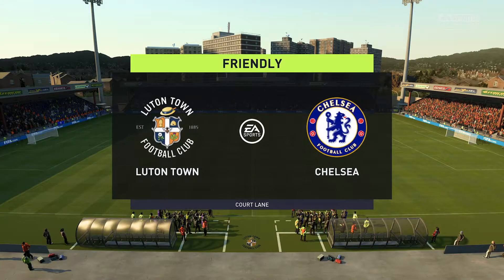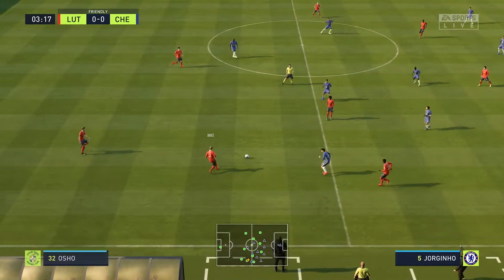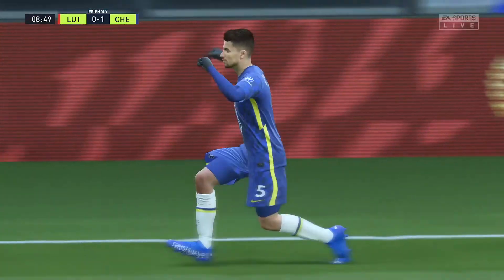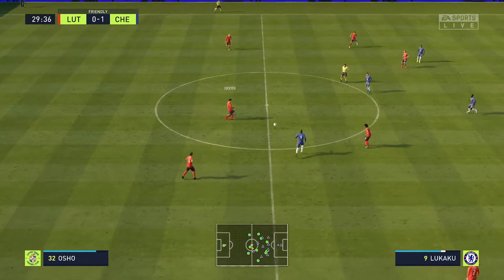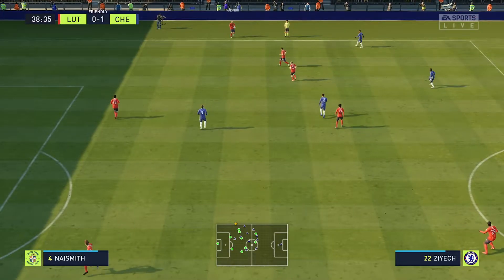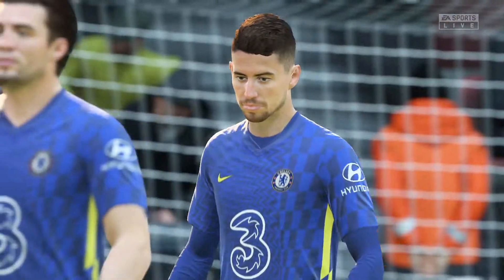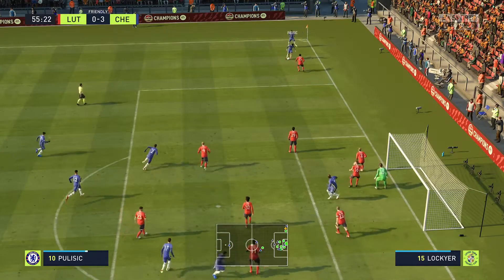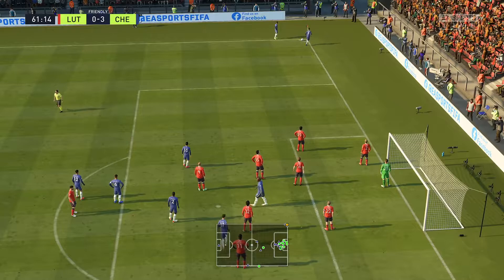Luton Town v Chelsea | FIFA 22 Gameplay | Xbox Series X | FA Cup | Latest Line-Ups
This is a FIFA 22 gameplay between Luton Town v Chelsea that was played by the AI for respective team.

Some Info about the game:
- I have used the latest formation and line-ups that Luton Town v Chelsea used in their previous games.
- Last time they met was back in January 2021 which Chelsea won at home with 3-1 (FA Cup). Tammy Abraham scored a hat-trick and Jordan Clark scored the only goal for Luton Town.